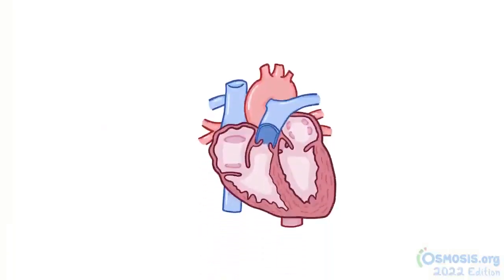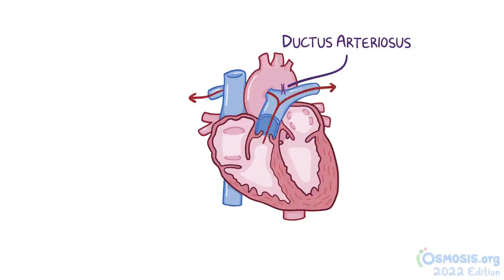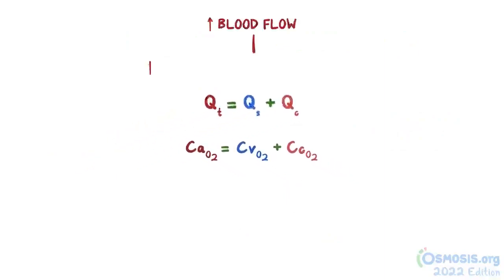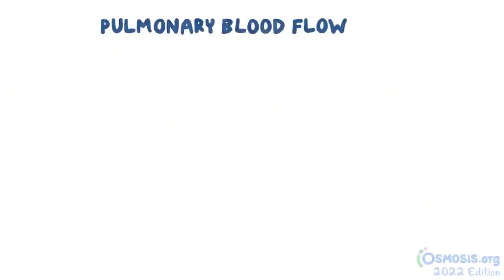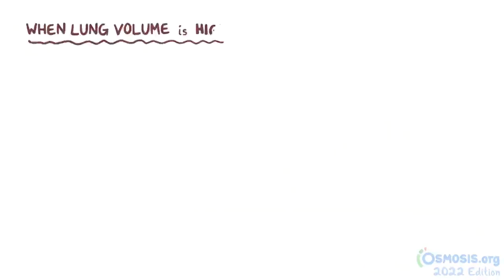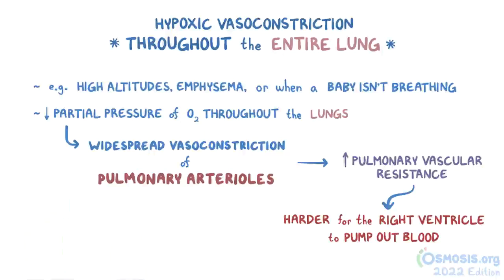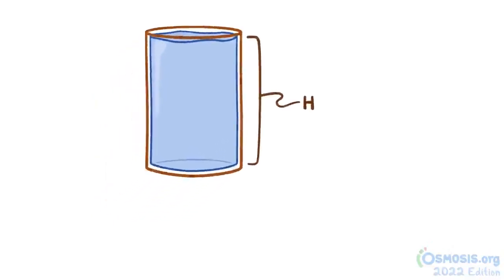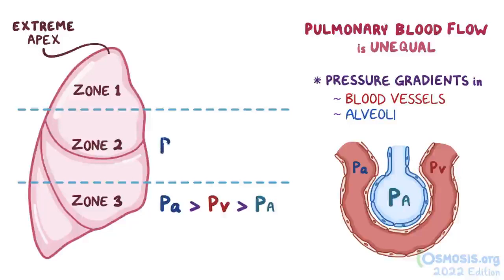24 6 Respiratory system Physiology Ventilationandperfusion